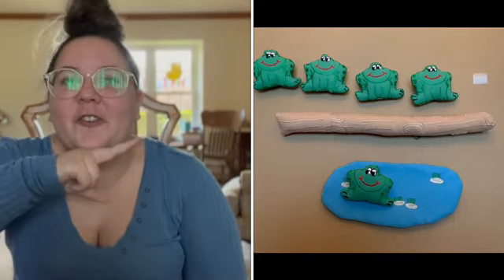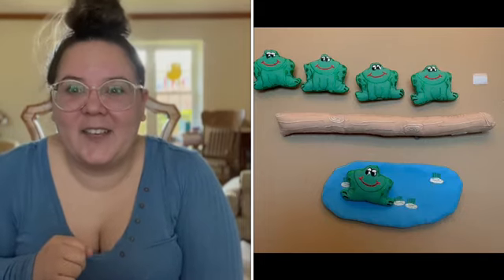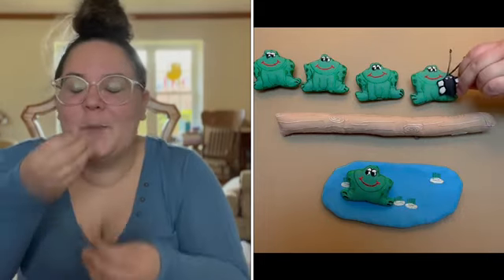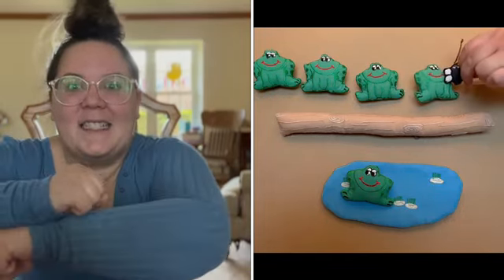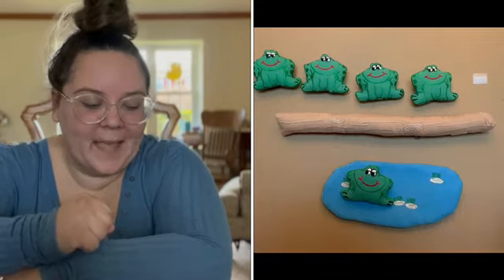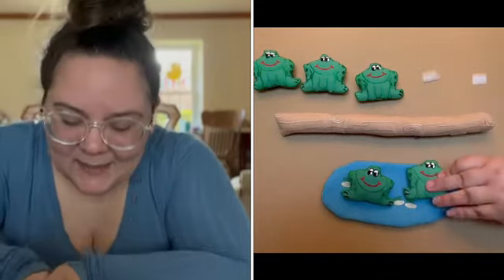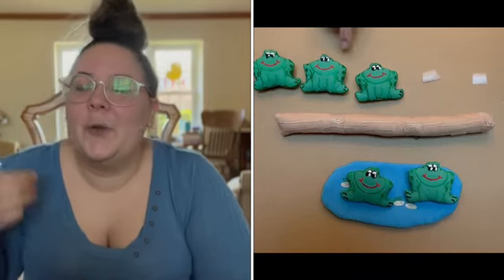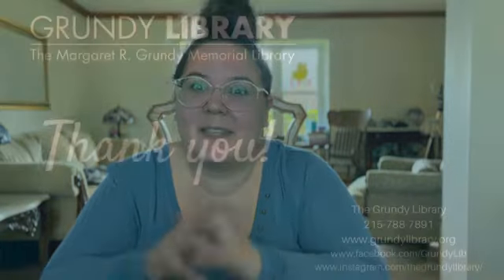Nursery Rhyme Time: Five Green Speckled Frogs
Join Miss Nicole for Nursery Rhyme Time! Learn a nursery rhyme in each video and see ways you can engage in the rhyme. Nursery rhymes are great for boosting early literacy skills in ages 0 to 5.

Today's nursery rhyme is Five Green Speckled Frogs. Below are the lyrics:

Five little speckled frogs sat on a speckled log
Eating the most delicious flies (yum, yum!)
One jumped into the pool, where it was nice and cool
Now there are four green speckled frogs (glub, glub!)

Four little speckled frogs sat on a speckled log
Now there are three green speckled frogs (glub, glub!)

Three little speckled frogs sat on a speckled log
Now there are two green speckled frogs (glub, glub!)

Two little speckled frogs sat on a speckled log
Now there is one green speckled frog (glub, glub!)

One little speckled frog sat on a speckled log
It jumped into the pool, where it was nice and cool
Now there are no green speckled frogs (glub, glub!)